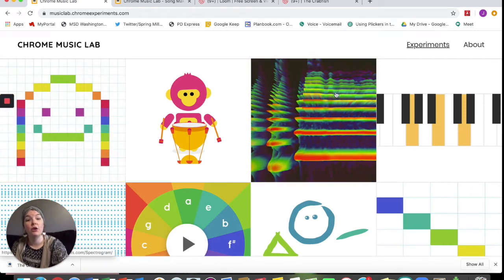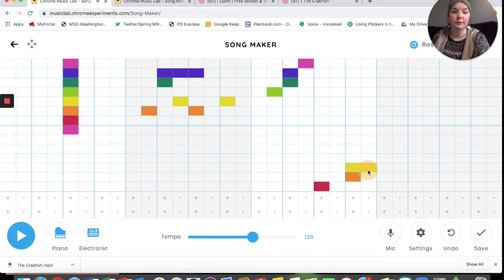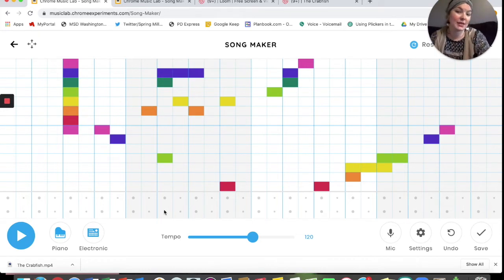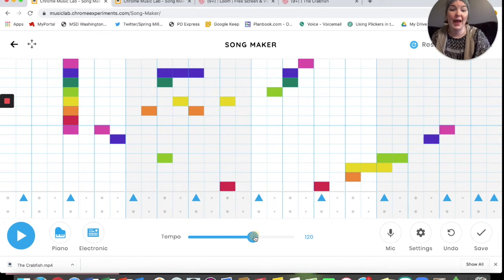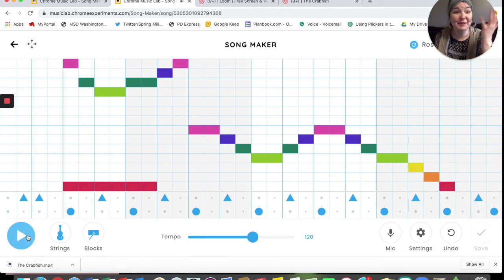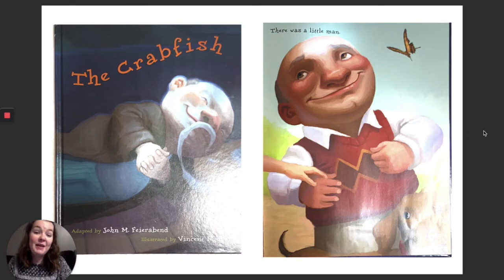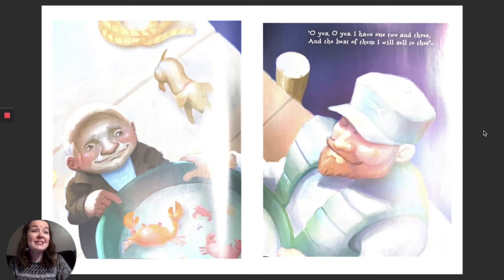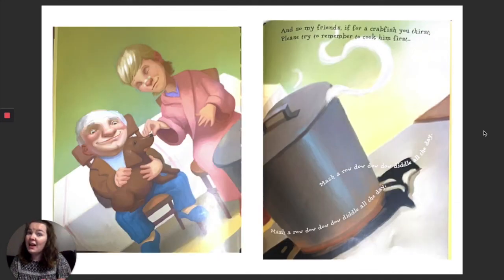Music with Miss Newett: Grades 3-5 Week #4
Write your own song in Chrome Music Lab, and listen to one of our favorite songtales, The Crabfish!